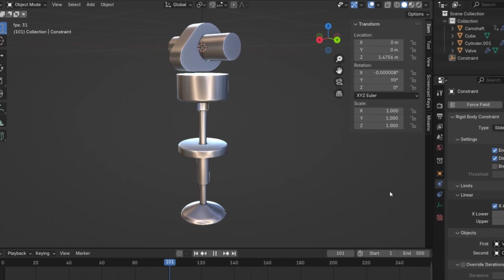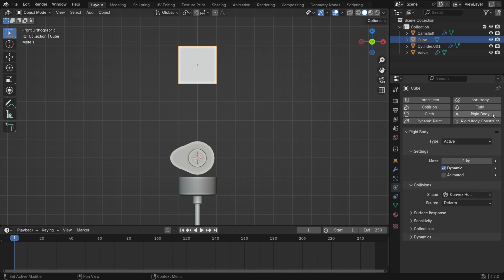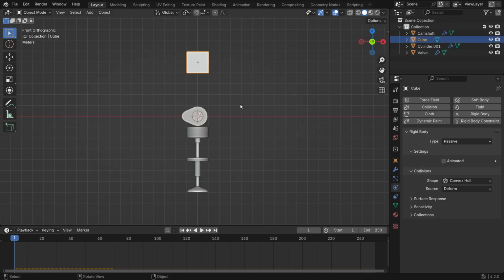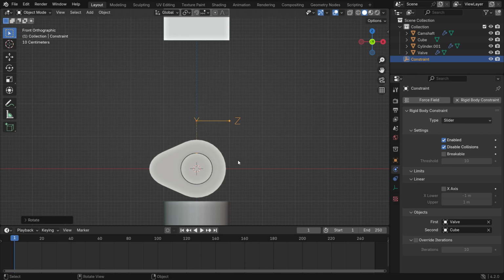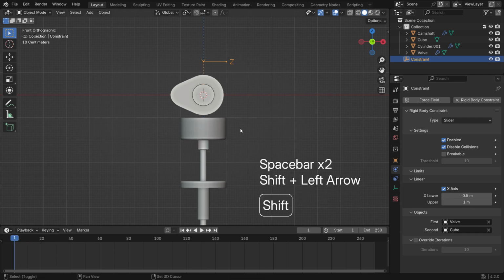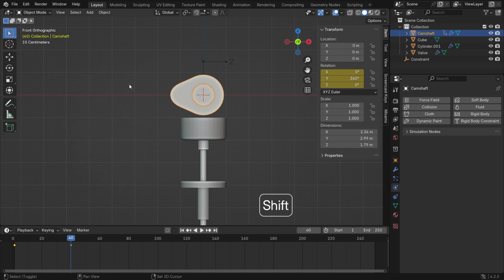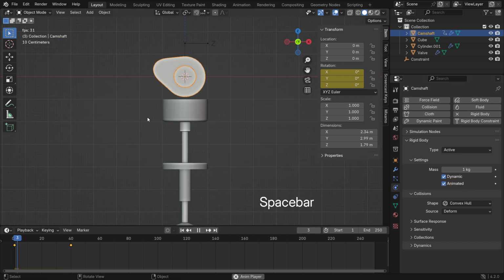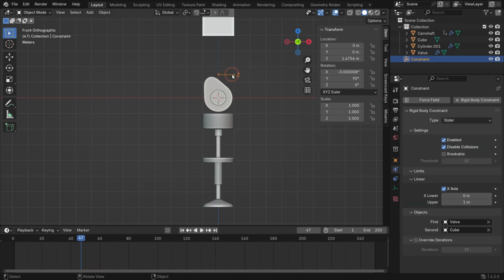Rigid Body Slider Constraint | Blender 4.2 Tutorial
In this tutorial, we’ll learn how to use Rigid Body Slider Constraint. We will make a camshaft animation using Rigid Body Slider Constraint in Blender.